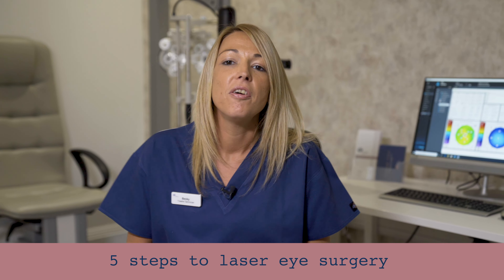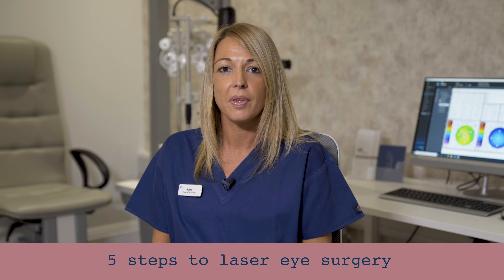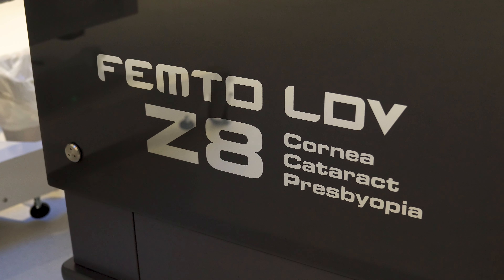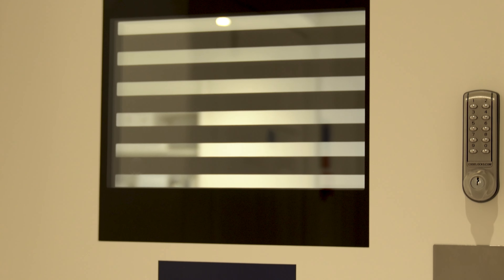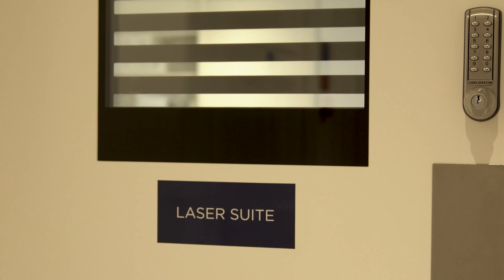What are the 5 steps of LASIK laser eye surgery?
OCL Theatre Technician Becky gives us the answer.